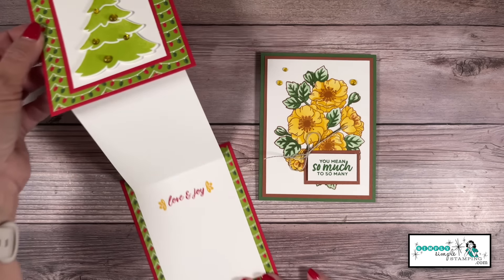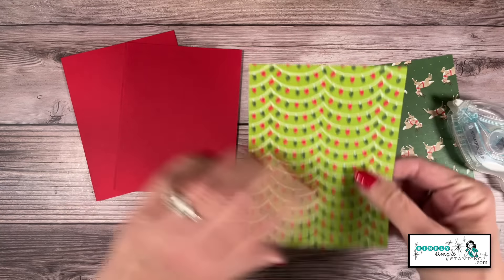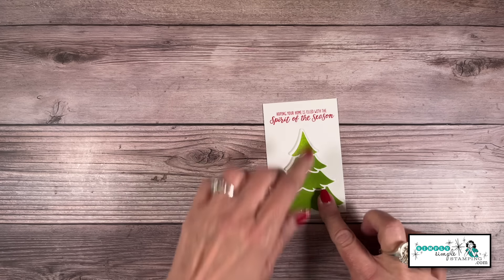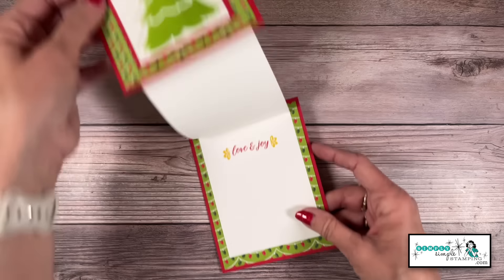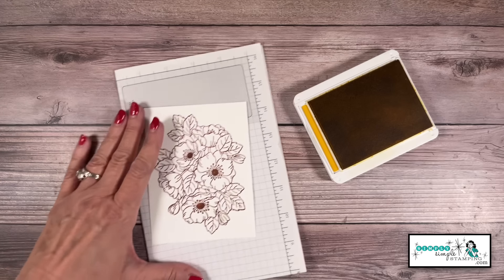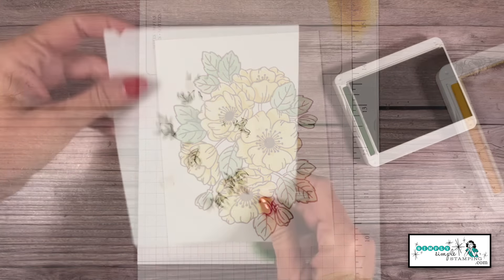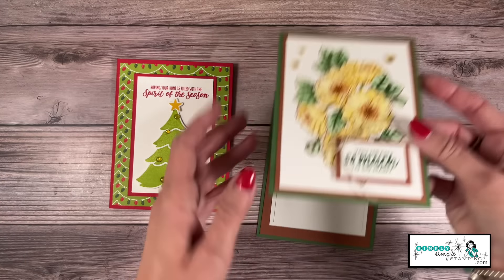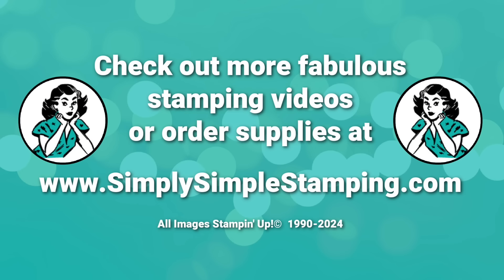Vertical Z Fold Christmas Card: Festive Papercraft Fun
If you want to save your holiday sanity, this vertical Z-fold Christmas card is a must-make this holiday season! Better than dealing with untangling the Christmas lights, this stress-free paper craft requires no wrapping, which is also a plus!

Is it possible for a card to be more magical than a glass of hot buttered rum? Find out in this step-by-step video tutorial.

Don't you agree that making a vertical Z-fold Christmas card is much better than untangling Christmas lights? How many cards of this design will you make this season?

• Reindeer Days 12" x 12" Designer Series Paper & Sticker Sheet (English) [166612]